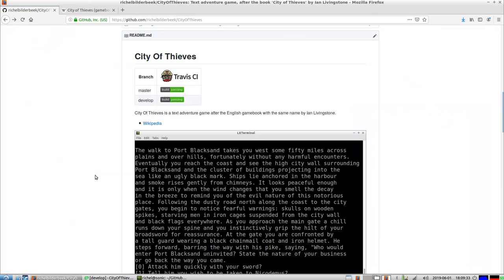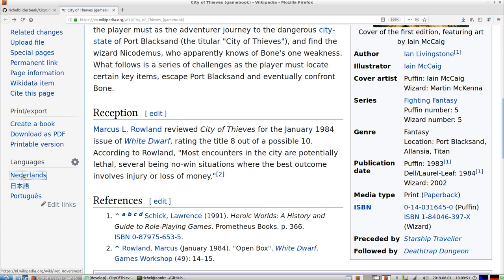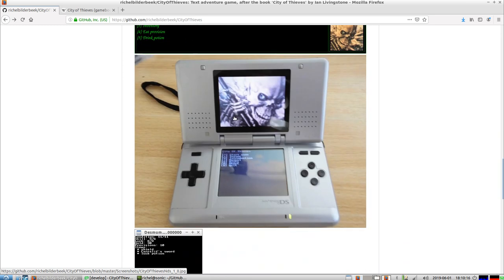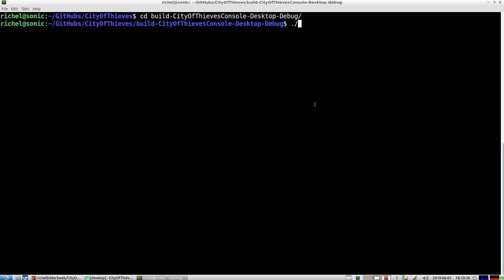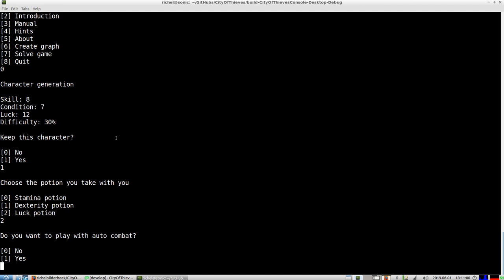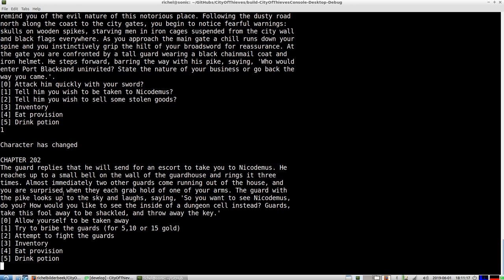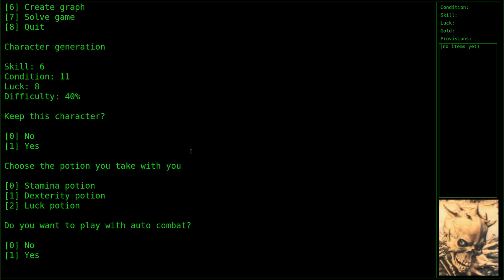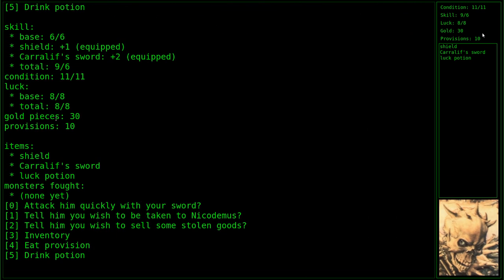City of Thieves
City of Thieves is a game based on the book 'City of Thieves' written by Ian Liviningstone. This video shows the game.